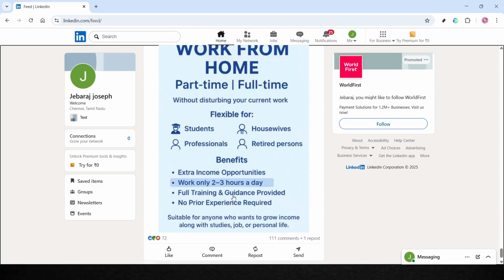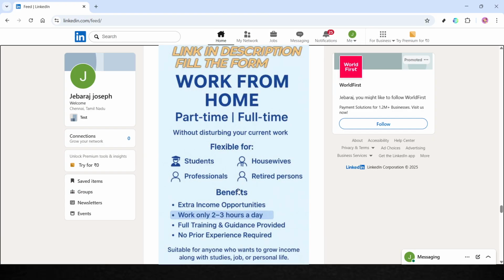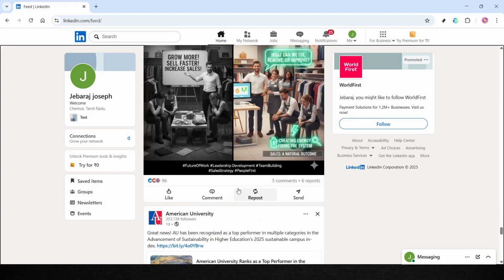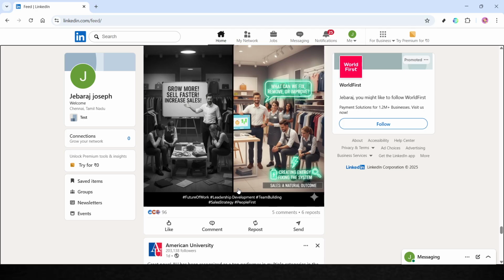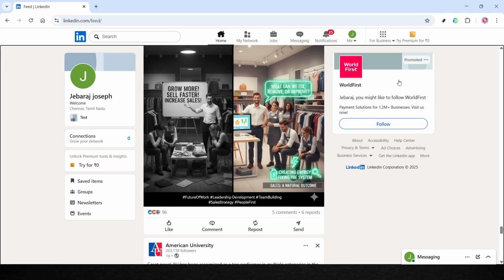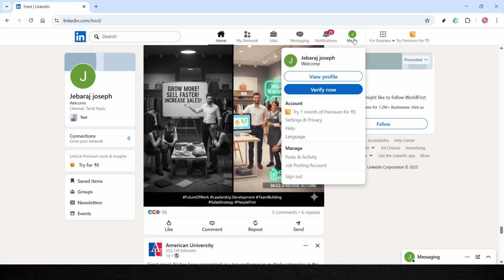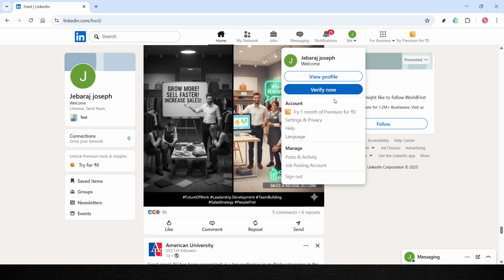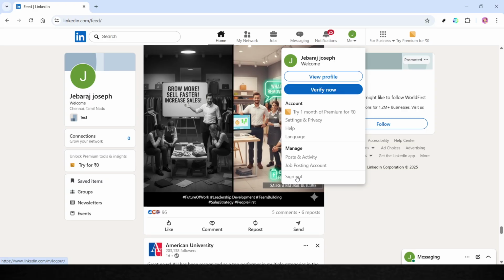How to Log Out From LinkedIn 2025 (Step By Step)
Learn How to Log Out From LinkedIn 2025 (Step By Step)

In This Video, We'll Show You 👇
Linkedin Logout
Log Out Of Linkedin Account
Sign Out Linkedin
Linkedin Sign Out
How To Sign Out Linkedin
Linkedin Account Logout
Linkedin Logout Steps
Linkedin App Logout
Linkedin Web Logout
How To Log Out Of Linkedin App
How To Log Out Of Linkedin Website
Linkedin Mobile Logout
Linkedin Desktop Logout
Linkedin Disable Account
Linkedin Close Account
Linkedin Delete Account
Linkedin Session End
Linkedin Privacy Settings
Linkedin Security
Linkedin Help
Linkedin Tutorial